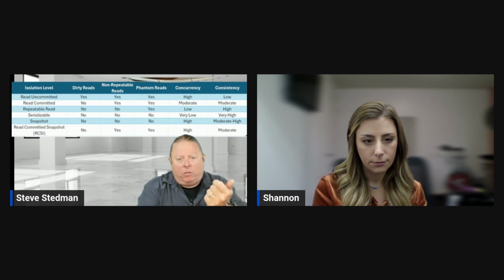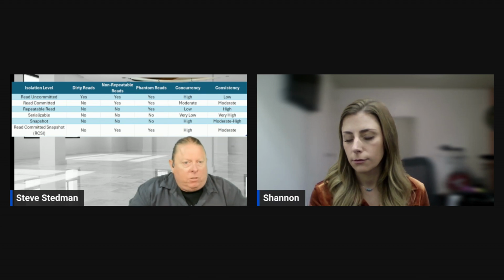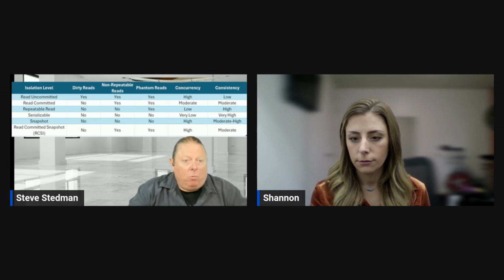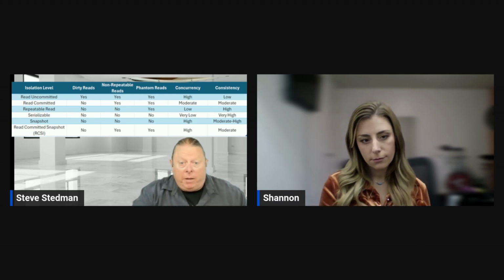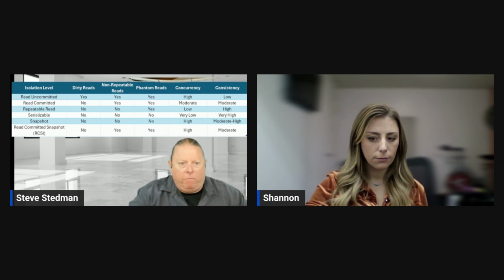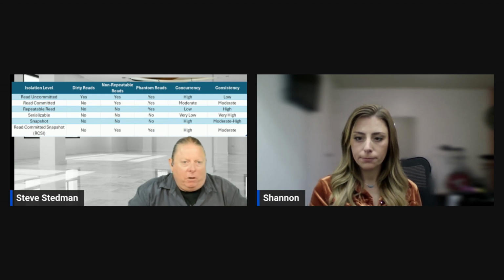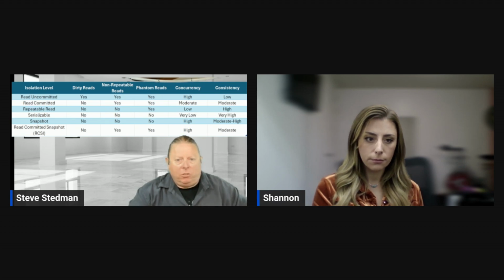SQL Server Isolation levels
On this week's podcast we were asked to discuss SQL Server Isolation levels. Here is a sneak peek at what we discussed!